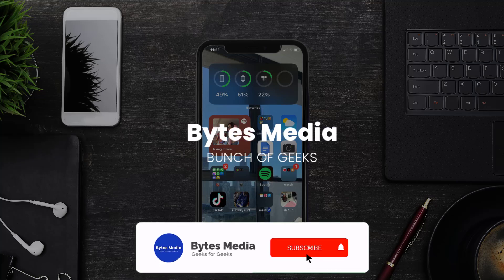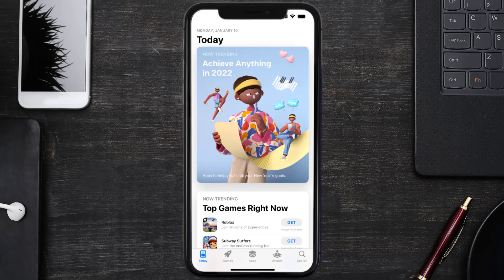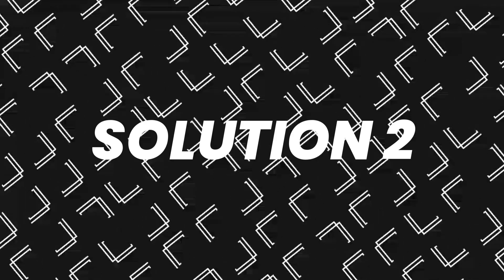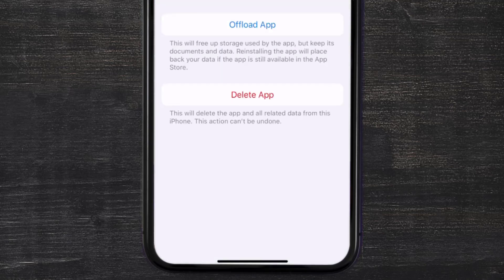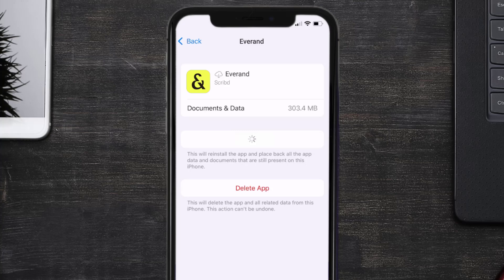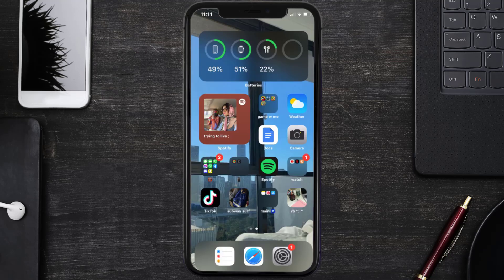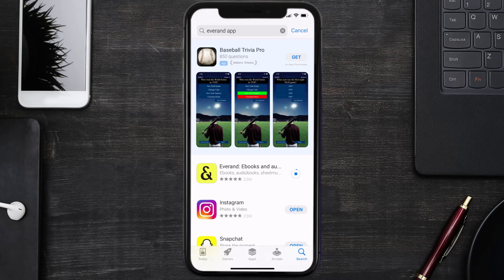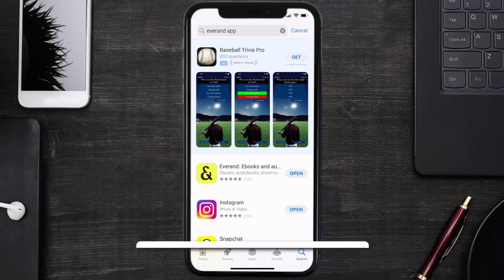Everand App Not Working: How to Fix Everand App Not Working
In this video, I'll show you How to Fix Everand App Not Working. This is the easiest and fastest way to Fix Everand App Not Working. Make sure you watch until the end of this video to find out How to Fix Everand App Not Working on ios. These methods work on iOS 11 as well as iOS 12, iOS 13, iOS 14, iOS 15 and iOS 16. Hope you enjoy!

Video Parts:
00:00 Intro: How to Fix Everand App Not Working
00:07 1.Solution: Update Everand App
00:27 2.Solution: Clear Everand App cache files
00:57 3.Solution: Delete and Reinstall Everand App
01:19 Outro: Ending

Everand App
everand